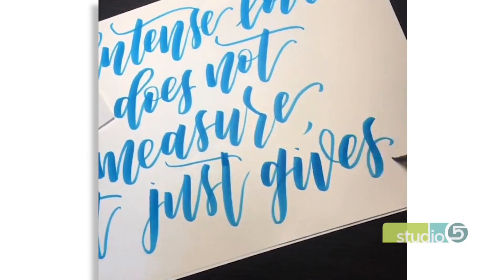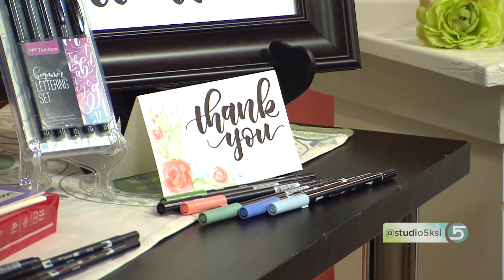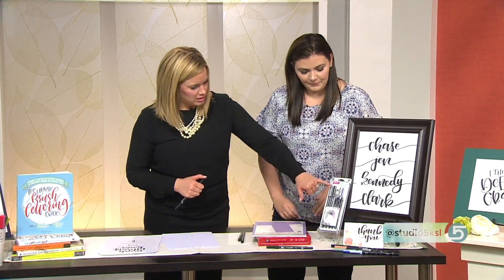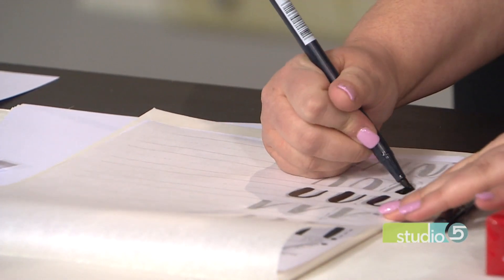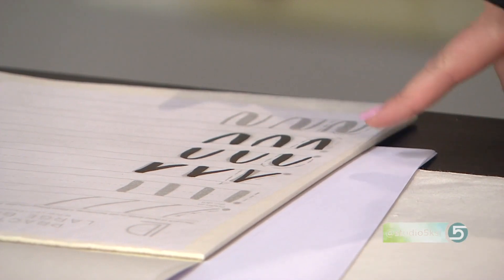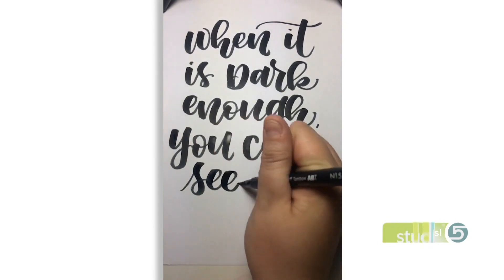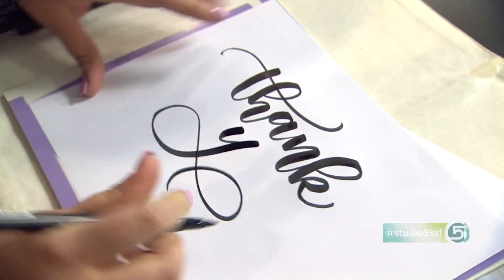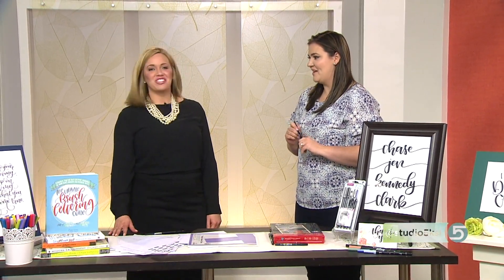Teach Yourself Brush Lettering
ORIGINALLY AIRED MARCH 2018

If you love the flowing, beautiful script of brush lettering, you'll be happy to know it's easy to learn on your own!

Jennifer Lee shares tips on how to get started.